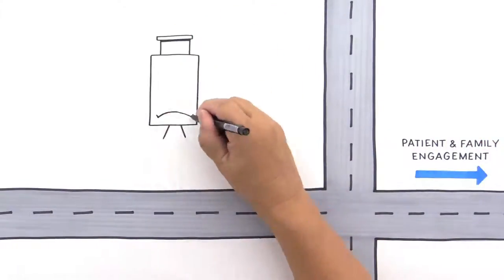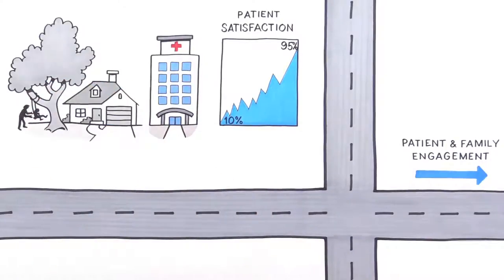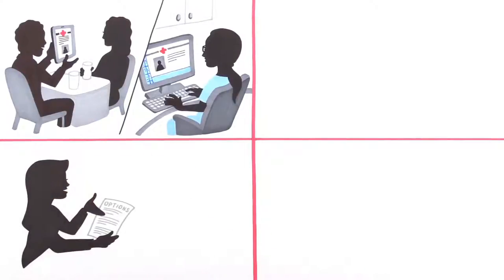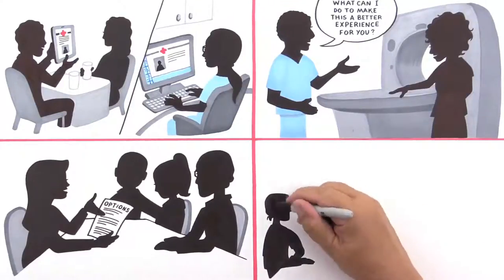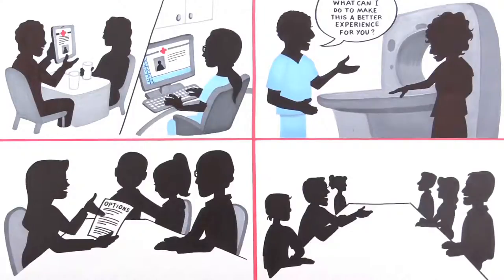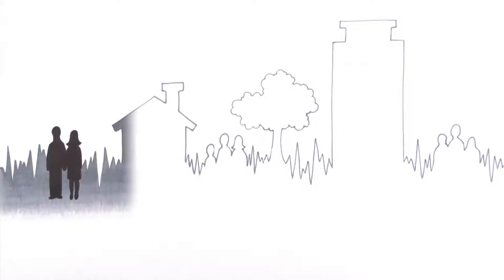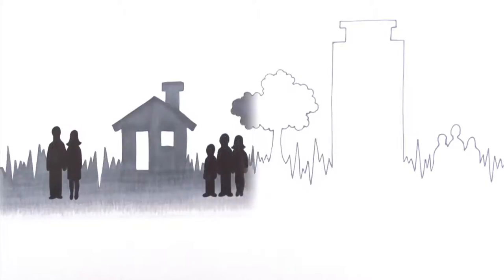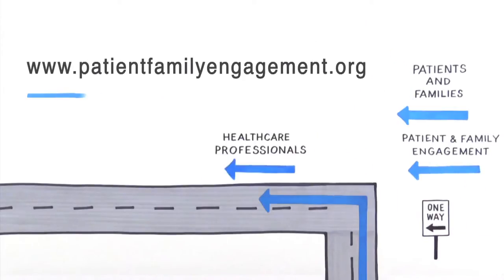Roadmap for Patient and Family Engagement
The first unifying "roadmap" for involving patients and their families in health care delivery.